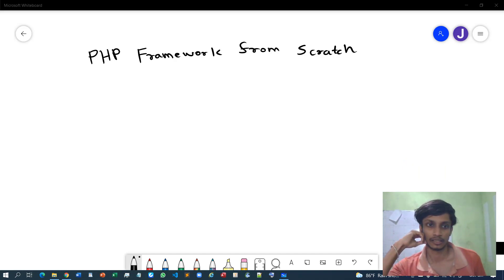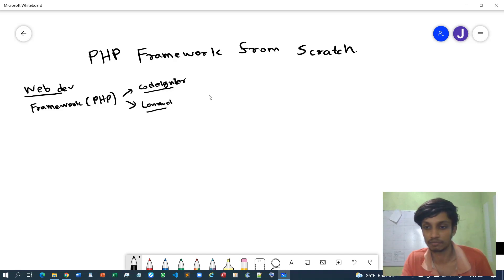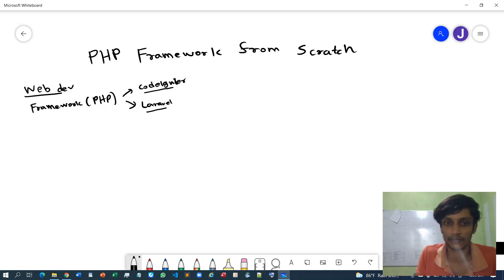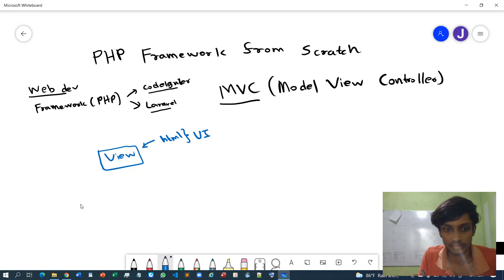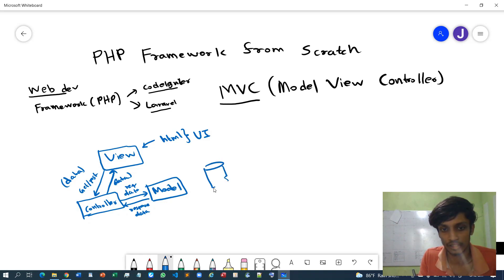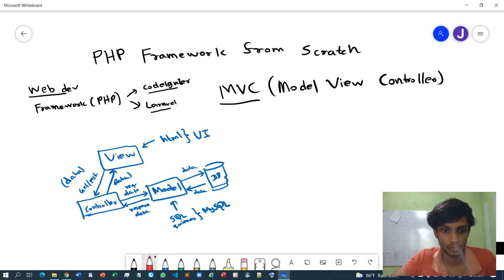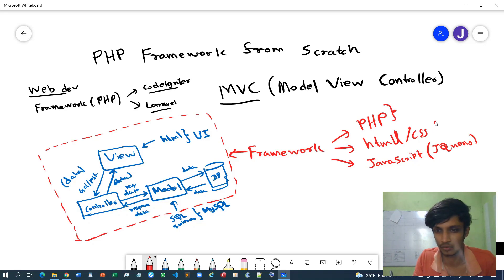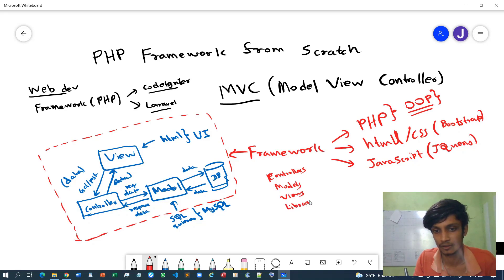PHP MVC Framework - #1 - Introduction to MVC Architecture